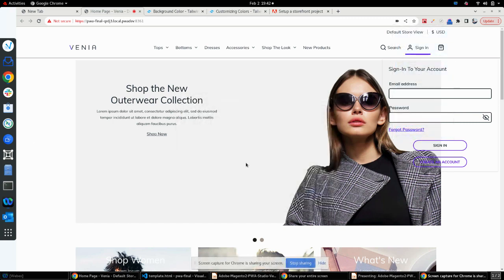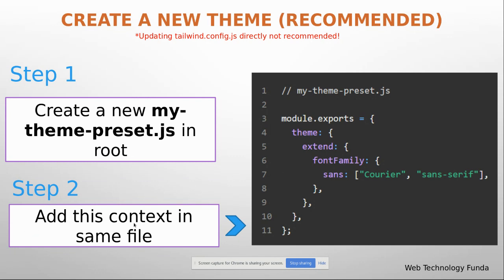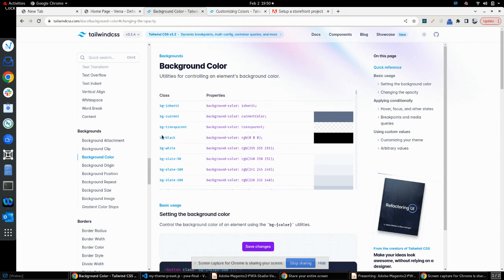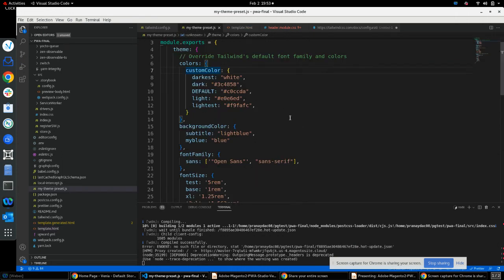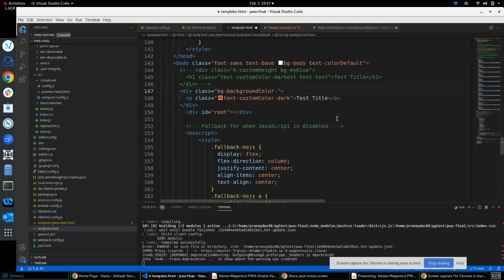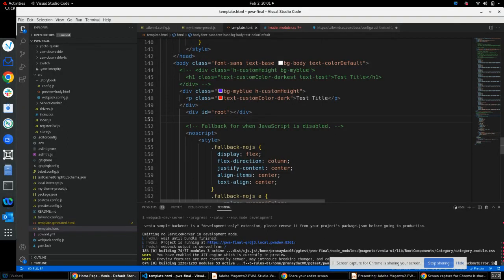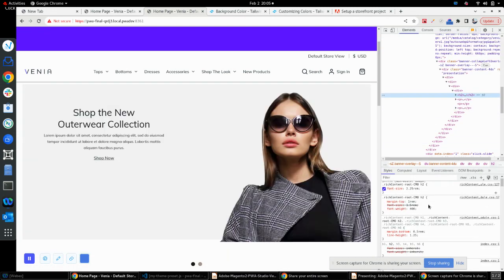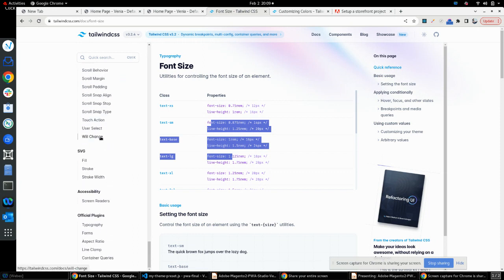How To Setup & Extend Tailwind CSS in PWA Studio Venia Storefront | Magento2 PWA Studio Theme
Web Technology Funda
Tips & Tricks of Web Technologies & AWS Cloud Computing